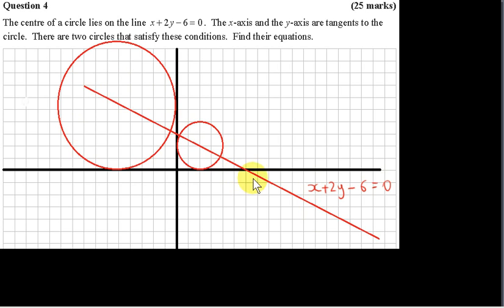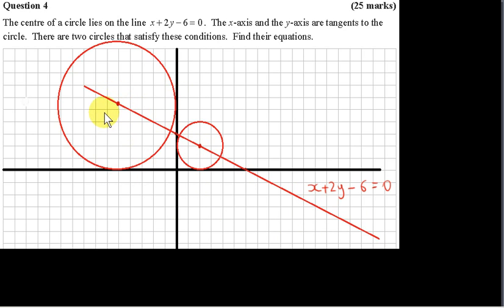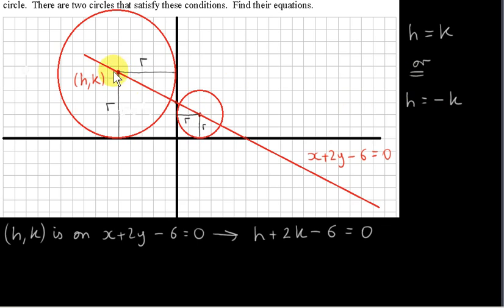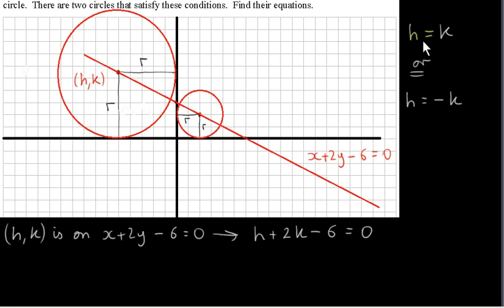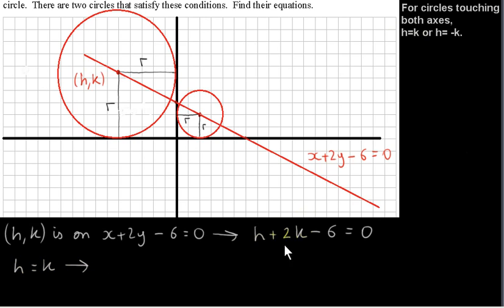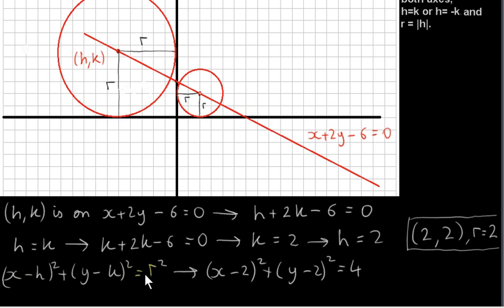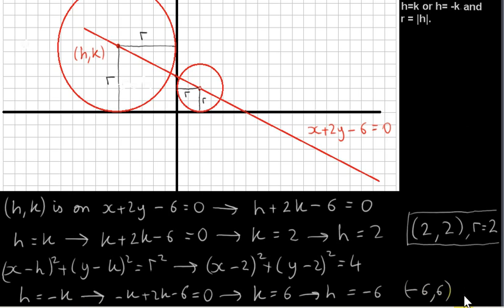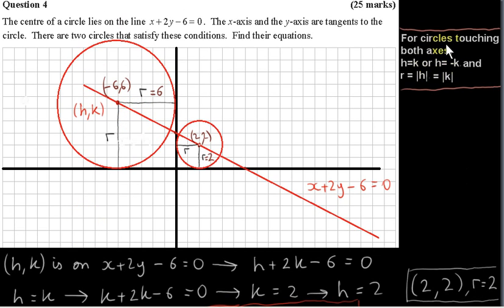Q4 - Circles Touching Both Axes - Project Maths 2013 Sample Paper 2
If a circle touches both axes, then for the centre (h,k), either h=k or h=-k
and r=|h|=|k|.